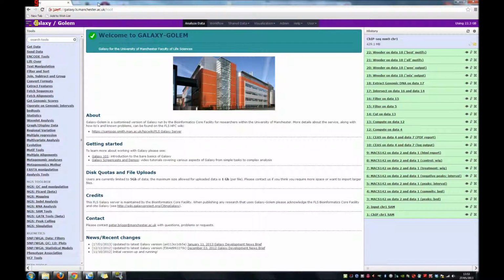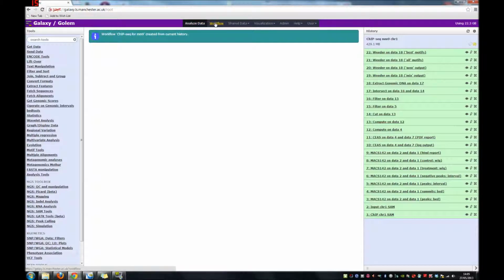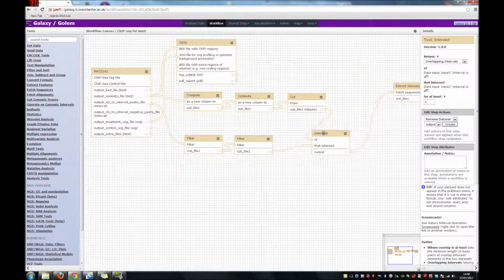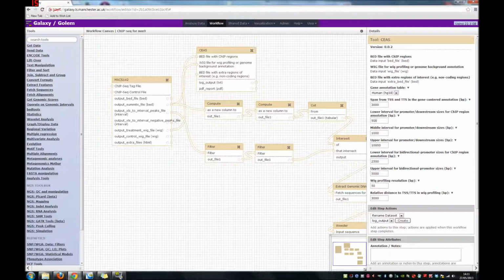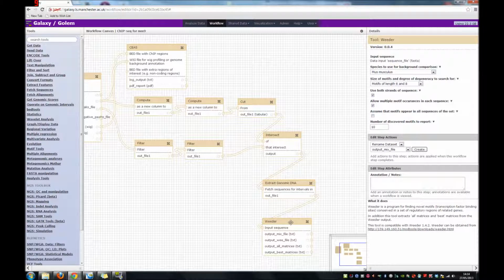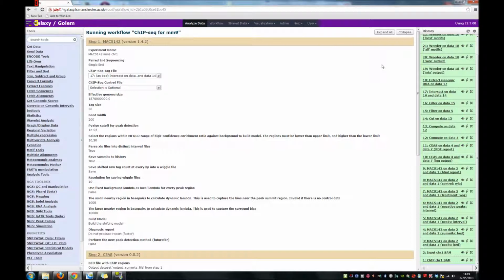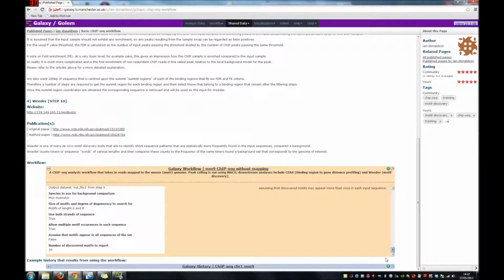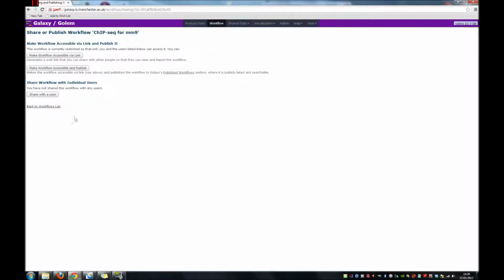ChIP-seq analysis using GALAXY: Part 5 - Extracting a reusable workflow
If this was helpful this please give a "thumb up".  Otherwise, leave a comment so I can improve the content - thanks!

Recommend viewing: full screen and 720p resolution.

This is the fifth and final of a series of videos showing how to perform ChIP-seq analysis using a modified version of GALAXY (Golem).

Contents:
- [start] Introduction to video
- [1min 20sec] Extracting a workflow
- [3min 30sec] Editing a workflow and describing each workflow step
- [12min 30sec] Running the workflow
- [14min 50sec] Adding descriptive notes to each step
- [16min] Further description of the GALAXY Page that accompanies the series
- [18min] How to import an example history and workflow into your account
- [18min 50sec] Sharing options in GALAXY